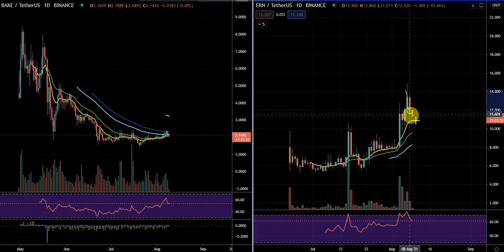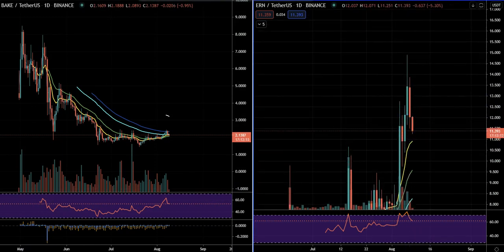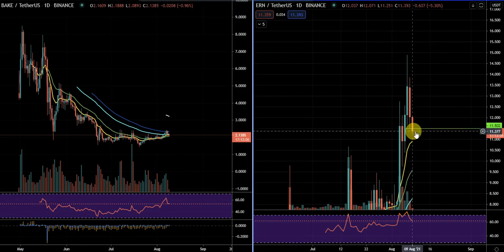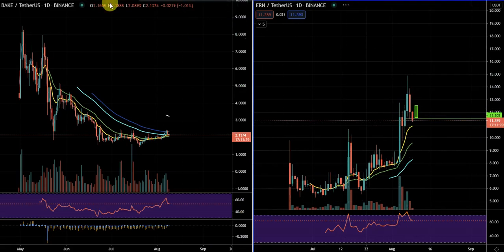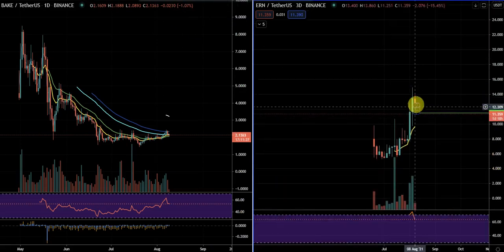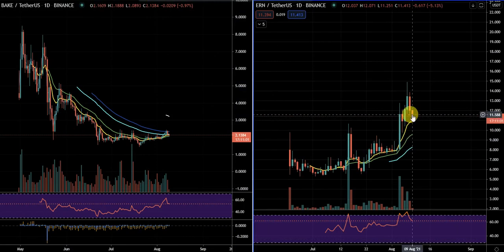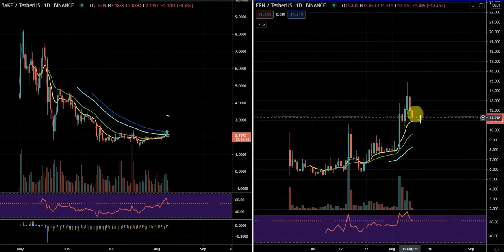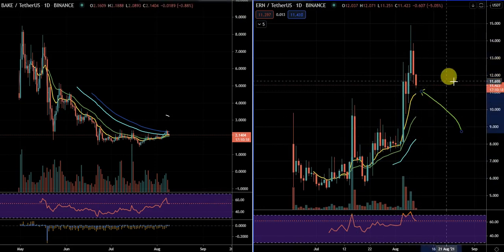ERN coin Review about # crypto